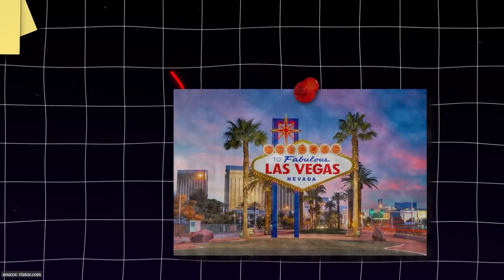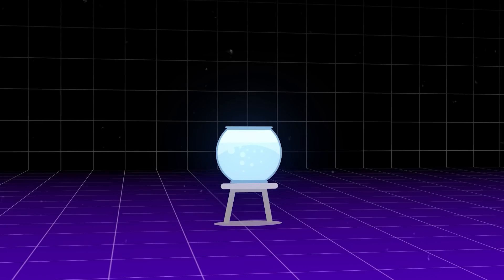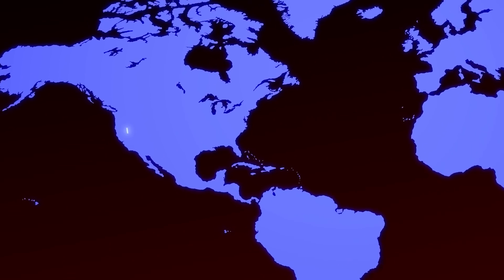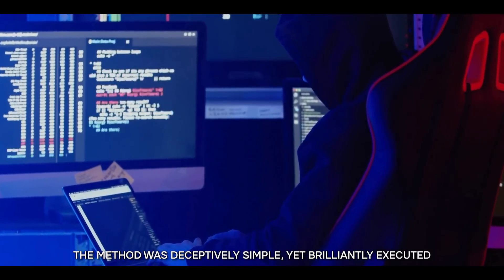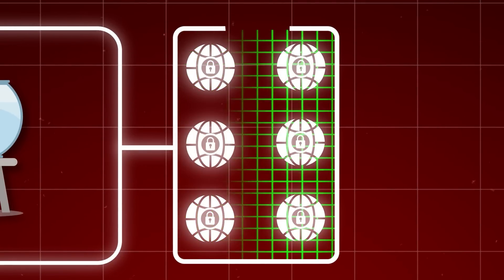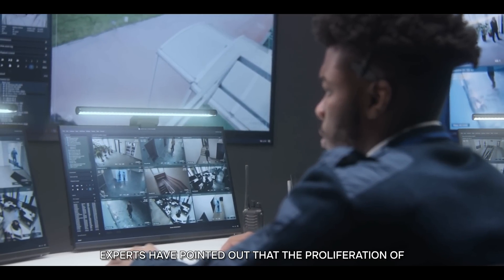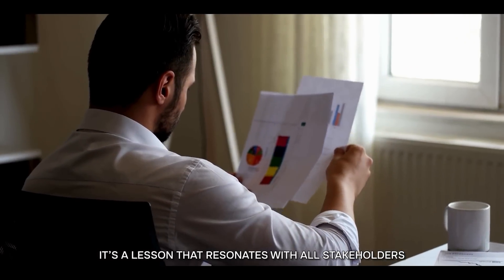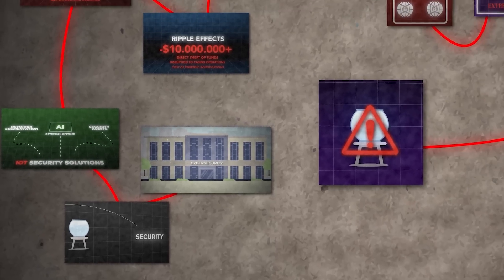The Hunt for the Las Vegas Casino Hackers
How an unknown group of Hackers exploited a casino through a seemingly benign device.

Timestamps:
0:00 The Casino Hack
0:33 Fish Tank Vulnerability
01:36 The Hackers?
02:41 How the Casino Was Breached
03:48 The Damage
04:52 Solutions
05:41 Casino + Cyber Companies
06:04 Vulnerability Measures
07:36 Future & Education
08:40 Lesson
09:10 Final Word

Every Track an Essay:
Dark Dark Internet
Cryptic Code

LEMMiNO:
Firecracker
Siberian
Encounters